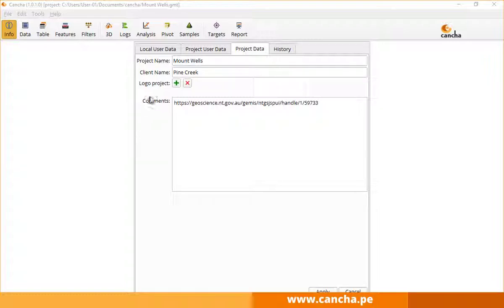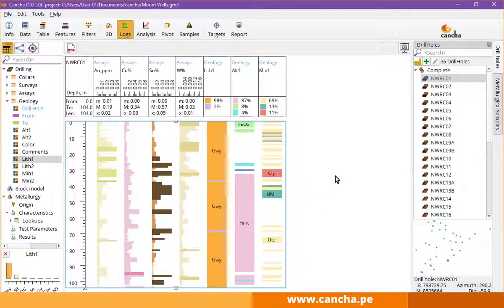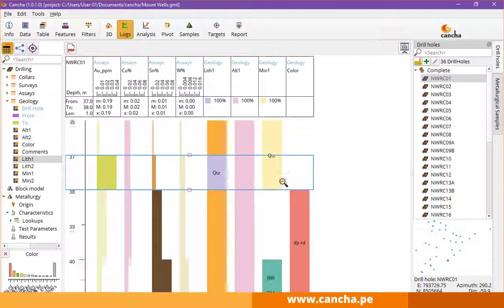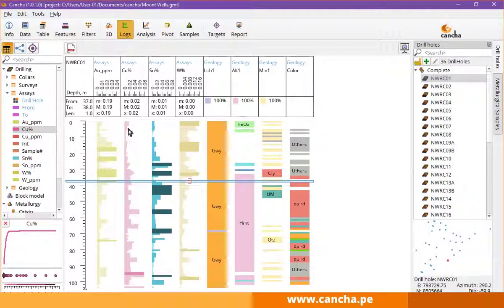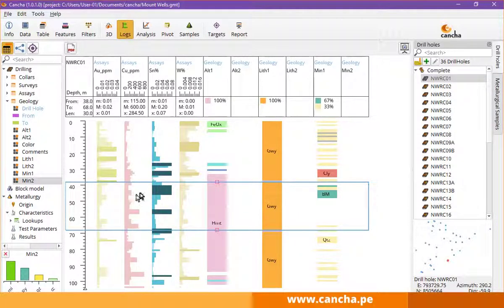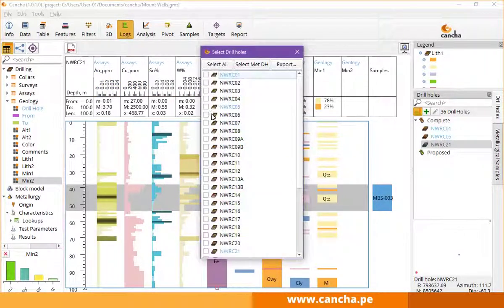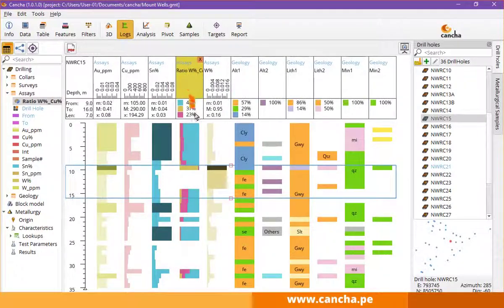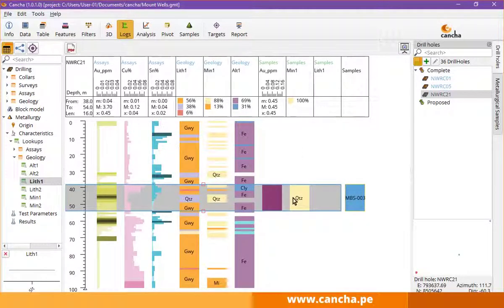Cancha Logs Tutorial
Learn how to use the Logs viewer in Cancha to review multivariable drill data, and to choose metallurgical samples.